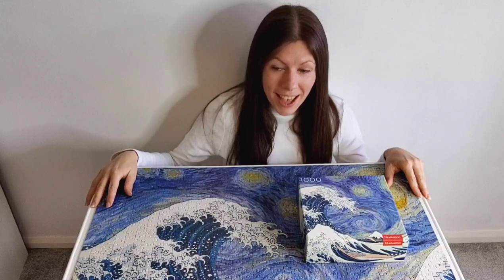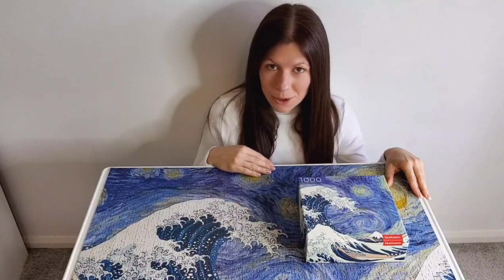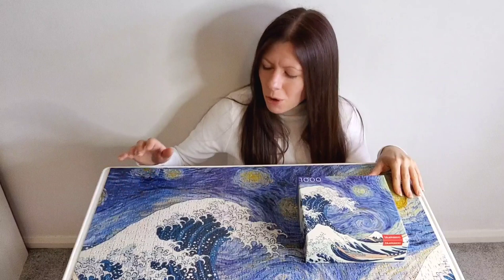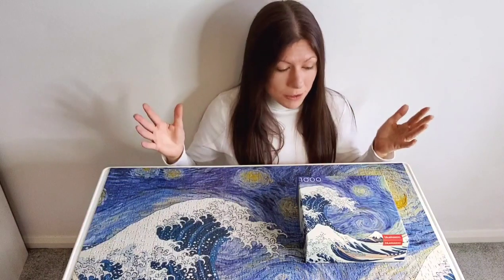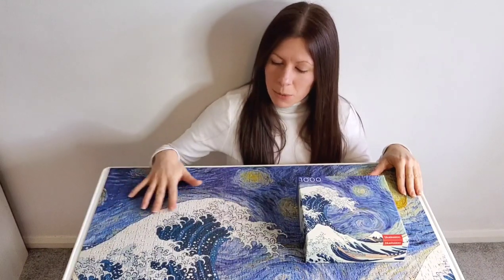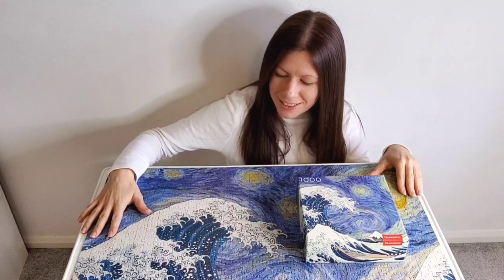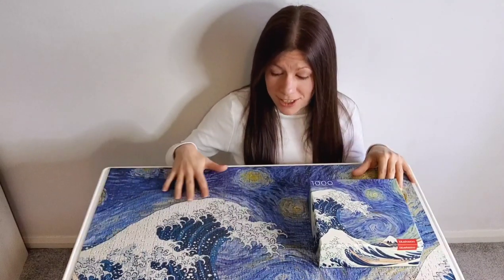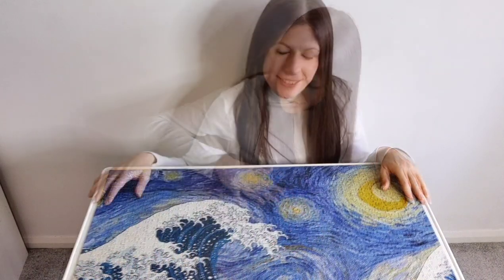Bluekazoo Starry Wave Puzzle Time Lapse & Review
Bluekazoo Starry Wave Puzzle 1000 Pieces Review
This premium art jigsaw puzzle beautifully blends two of the most famous pieces of art together (Van Gogh’s ‘Starry Night’ and Hokusai’s ‘The Great Wave’).
The puzzle image is challenging but as this puzzle was so delightful to piece together this meant I got to enjoy the puzzle for longer.

Music